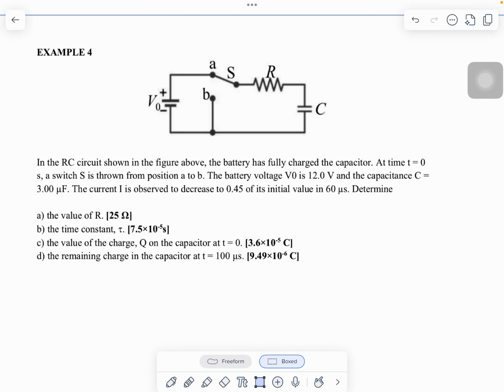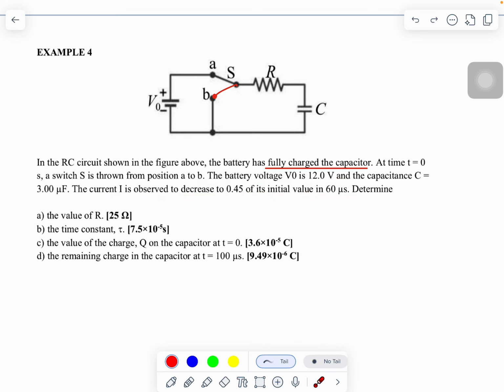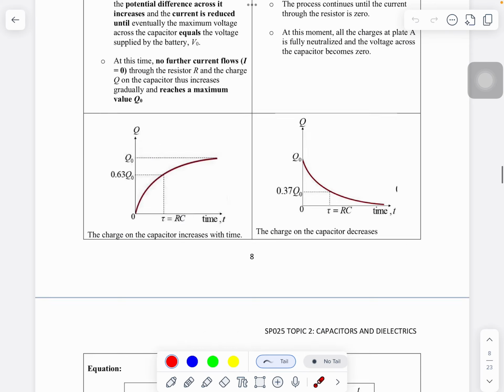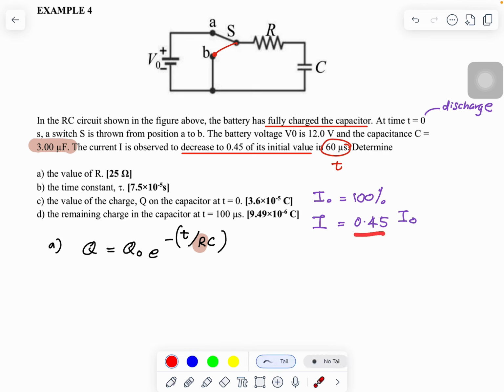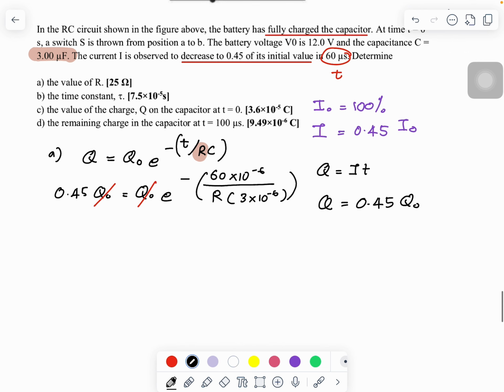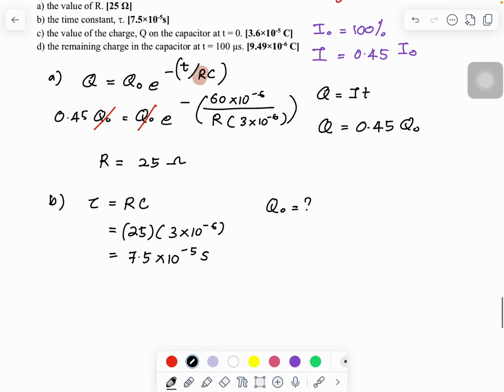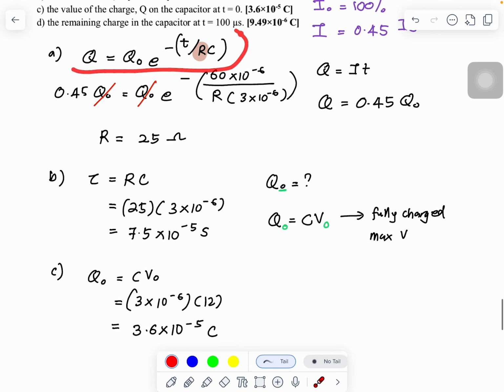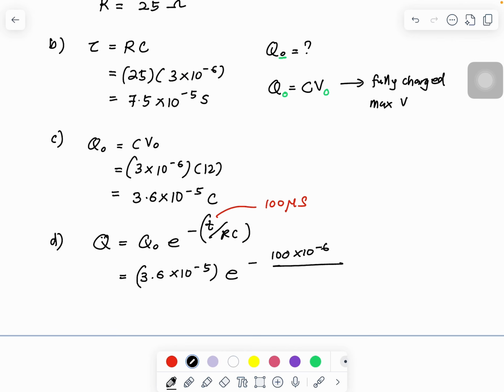2.2 Example 4